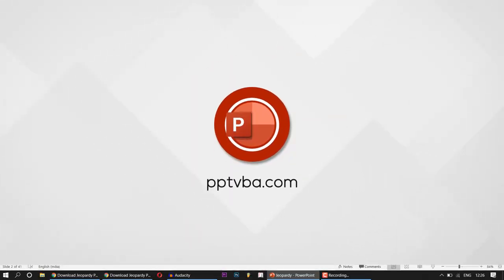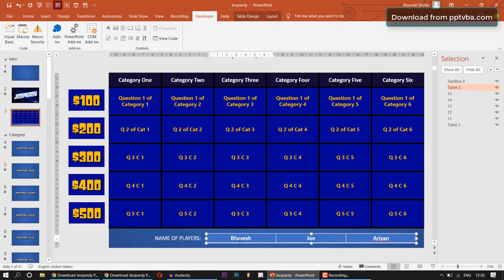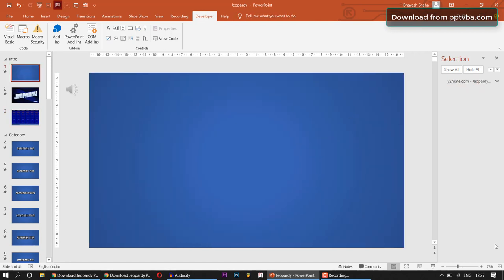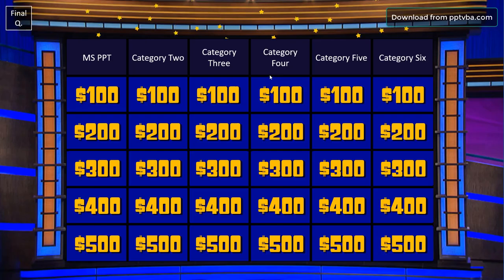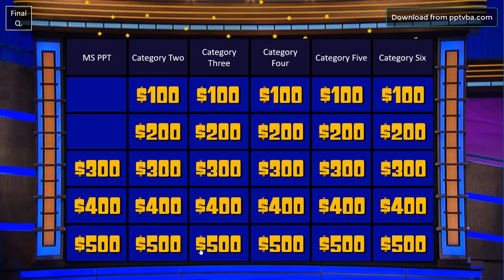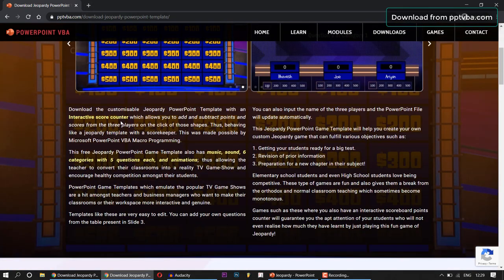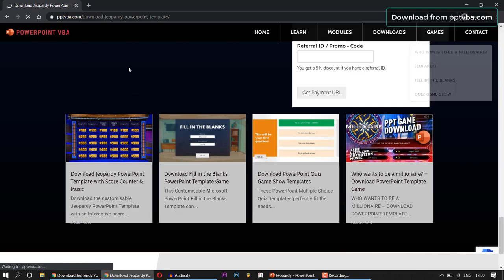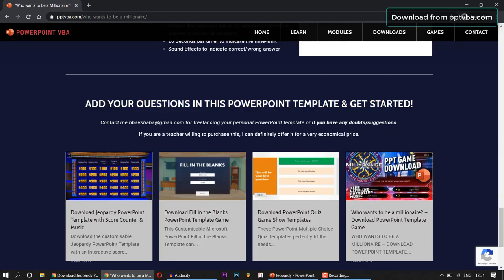Download JEOPARDY PowerPoint Template with ScoreBoard Points & Music | PPT VBA Interactive Game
With an Interactive score counter which allows you to add and subtract points and scores from the three players with the click of those shapes. Thus, behaving like a jeopardy template with a scorekeeper. This was made possible by Microsoft PowerPoint VBA Macro Programming.

This free Jeopardy PowerPoint Game Template also has music, sound, 6 categories with 5 questions each, and animations; thus allowing the teacher to convert their classrooms into a reality TV Game-Show and encourage healthy competition amongst their students.

PowerPoint Game Templates that emulate the popular TV Game Shows are a hit amongst teachers and business managers who want to make their classrooms or their workspace more interactive and genuine.

Templates like these are very easy to edit. You can add your own questions from the table present in Slide 3.

You can also input the name of the three players and the PowerPoint File will update automatically.

This Jeopardy PowerPoint Game Template will help you create your own custom Jeopardy game that can fulfill various objectives such as:

1. Getting your students ready for a big test.
2. Revision of prior information
3. Preparation for a new chapter in their subject!

Elementary school students and even High School students love being competitive. These type of games are fun and also gives them a break from the orthodox and normal classroom teaching which sometimes become monotonous.

Games such as these where you also have an interactive scoreboard points counter will guarantee you the apt attention of your students who will not even realise how much they have learnt by just playing this fun game of Jeopardy!

FEATURES OF JEOPARDY POWERPOINT TEMPLATE
Add your own questions by importing it from a PowerPoint Table

You can add your own questions by typing it inside the Table present within the Jeopardy PowerPoint Game Template.

Double click the appropriate cell and type your question. The PowerPoint template will automatically update during Slide Show Mode by importing those typed questions. You can also change the name of the three players by typing in the other table present on the same slide.

All of this allows ease in customizing this PowerPoint Game Template which is very beneficial for teachers and also saves a lot of time!

Also, you can take a printout of this slide alone which would prove to be useful while conducting and organizing this game.

Interactive Jeopardy ScoreBoard Counter for keeping Points

You can keep track of the points of the player in this Jeopardy! PowerPoint Template with Score.

Click on the shape with the appropriate number which you would like to add to the score counter of that particular player.

The corresponding number which is to be added is highlighted. The above picture is the second question of the first category – i.e for 200 bucks; thus, the shape containing “200” is highlighted during slide-show mode.

The option to subtract the scores is also available in the “Final Question” Slide.

Jeopardy PowerPoint Template with "Final Question" option

Here you can also conduct daily doubles or play along with the rule book of Jeopardy in this “Final Question” feature present in the PowerPoint Game.

You have the option to add and also subtract points in this slide. The option to double the points will be added soon!

You can click on the little circle-shaped toggle button next to the name to declare a winner. A smooth confetti animation is played and the player box turns green!